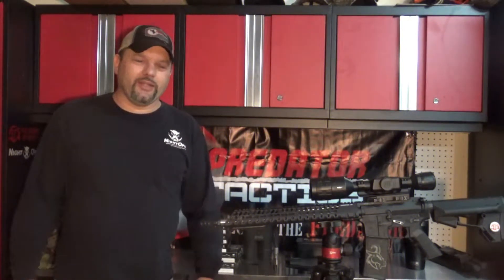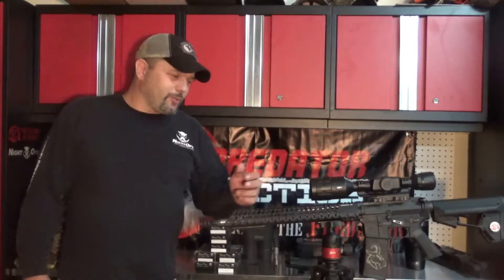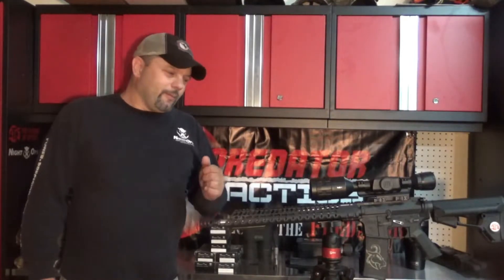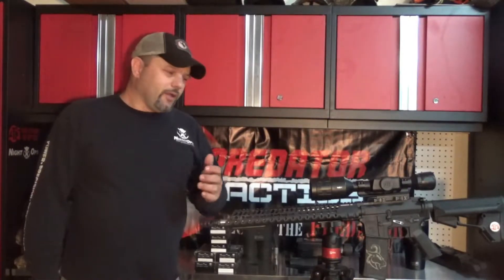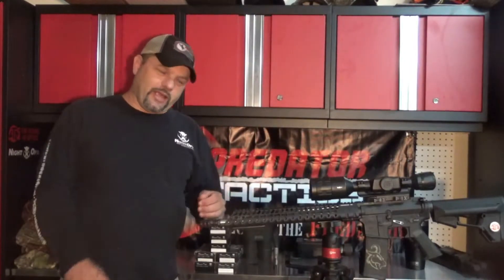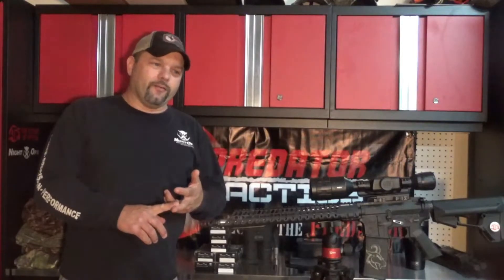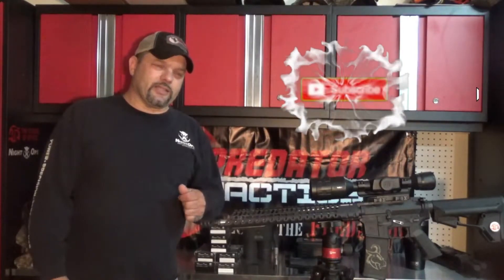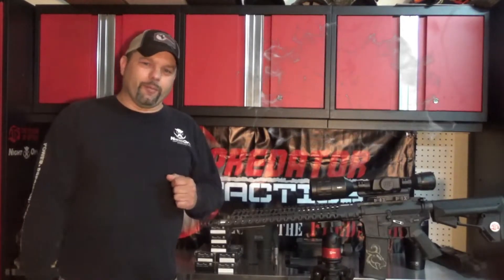Mailman delivers again on a coyote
ATN Thor 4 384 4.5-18 on my 300 Blackout shooting Night Ops LLC 110 grain Controlled Chaos drops this male coyote right there